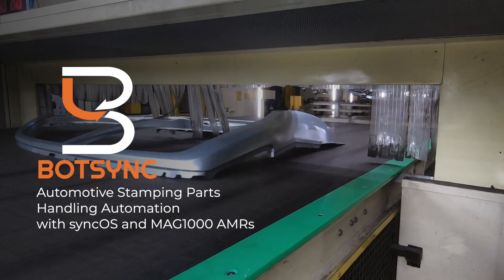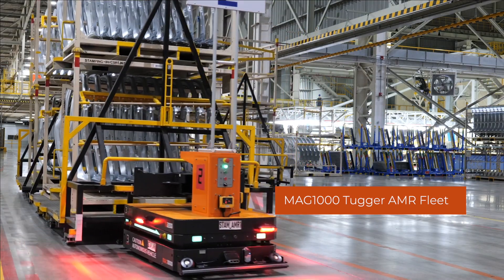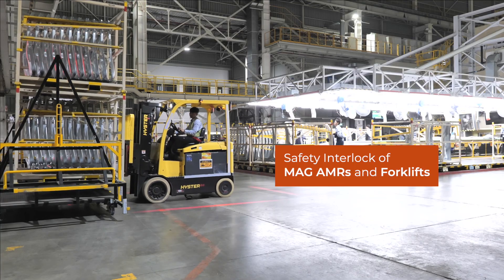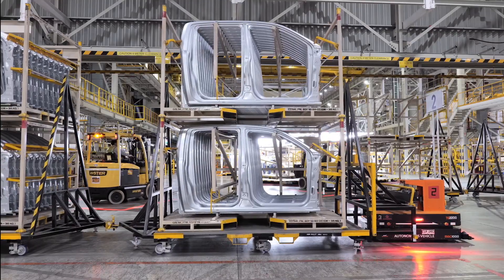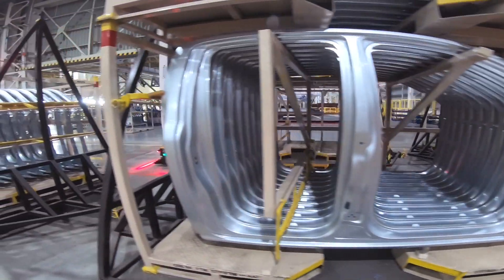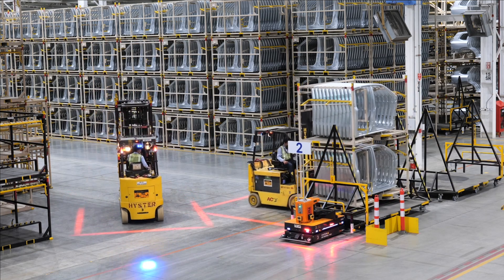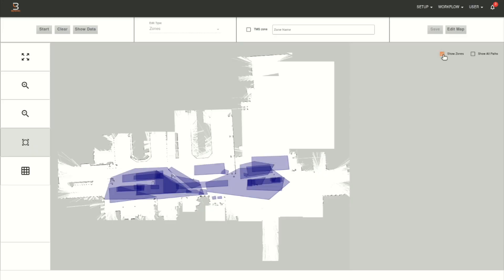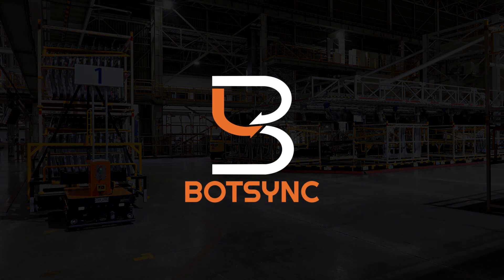Case Study: Automating Car Part Movement for Stamping Operations with MAG1000 Tugger AMR and SyncOS™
Stamping operations are critical to the production of a vehicle's frame and body parts. When one of the world's top automakers told us they needed to transport 2-tonne trailers loaded with these car parts every 3.5 minutes across their bustling manufacturing plant, we knew our MAG1000 tugger AMR was up to the task.

This mission-critical task was the he automaker's first heavy-duty AMR deployment within the SEA region. Botsync's cutting-edge trailer transfer solution helped them reallocate 1 Forklift and 2 Forklift drivers, delivering an ROI in less than 2 years!